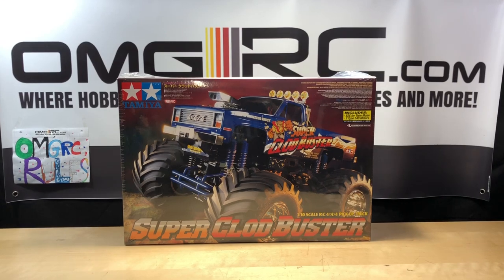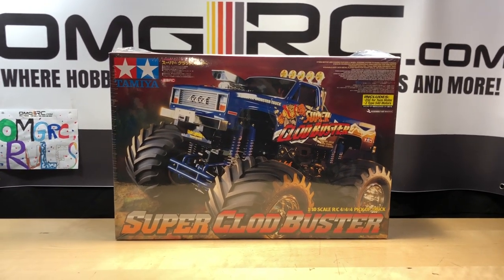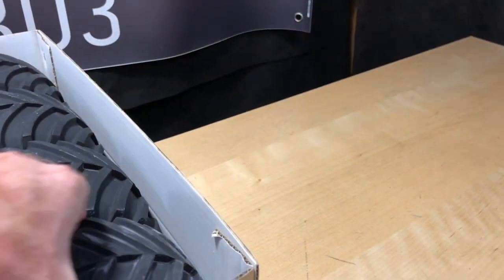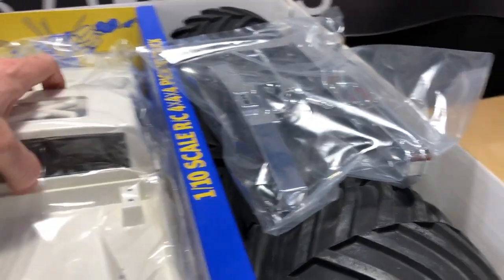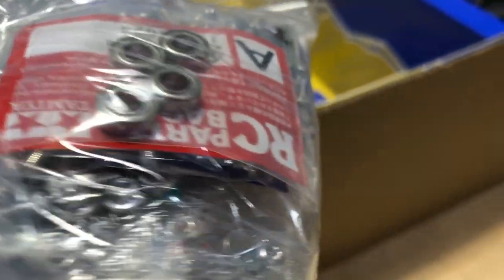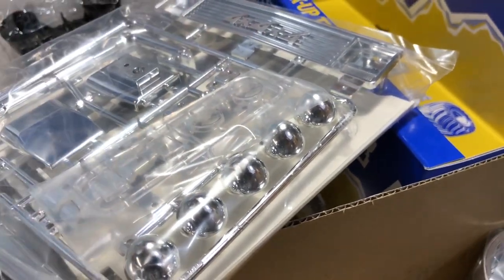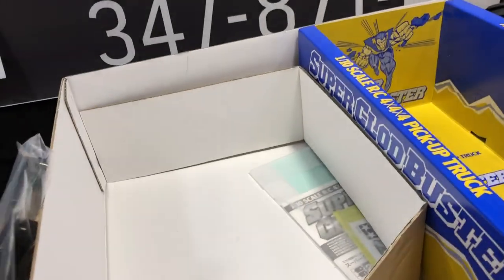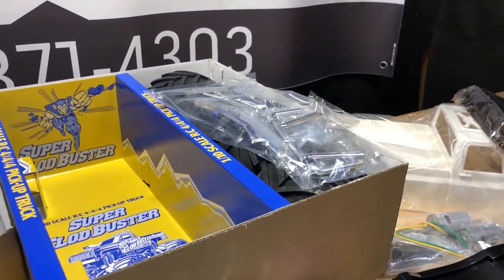Tamiya UPER CLOD BUSTER 4X4X4 Unboxing & Project Build on OG Clod BusterOMGRC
Also want to restore OG Clod buster for my friends dad before fathers day.